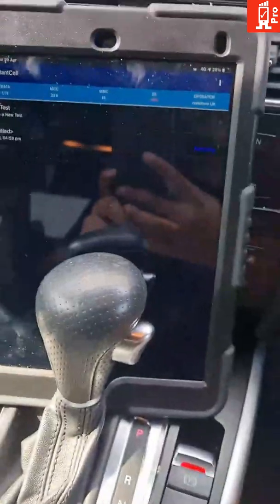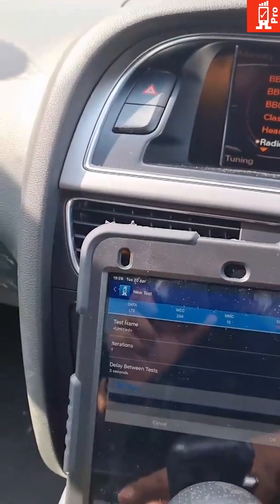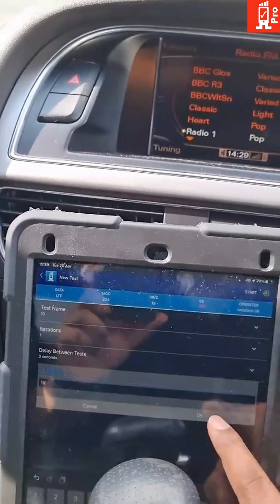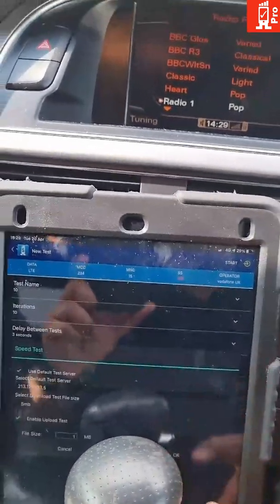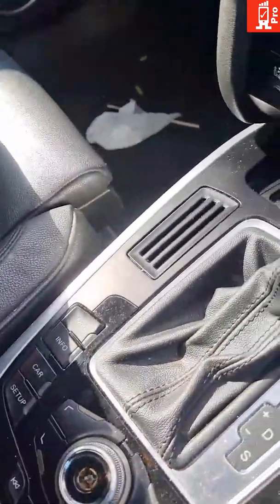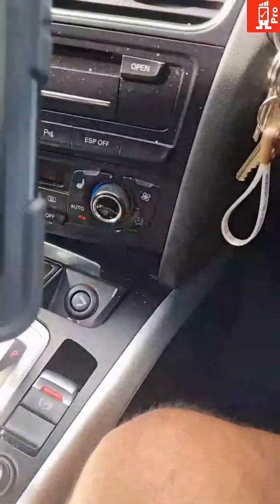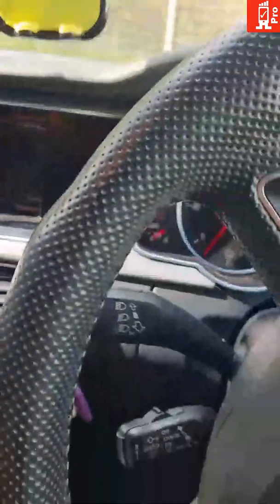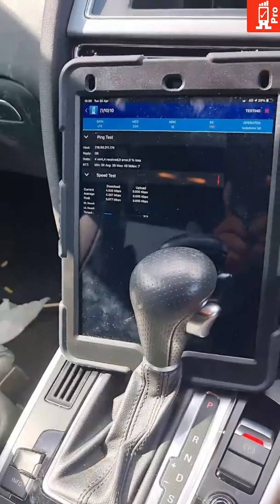Drive test performed using RantCell iOS app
Here is a drive test performed using RantCell iOS application. We have performed Drive testing using iOS app on iPAD 6 on the Vodafone UK network.Check out RantCell QoE drive testing solution